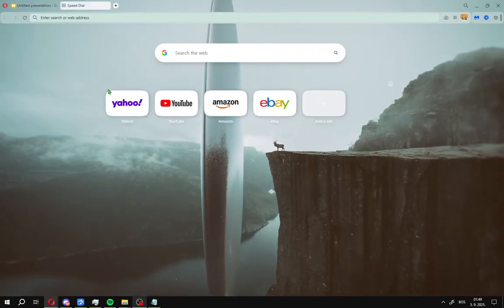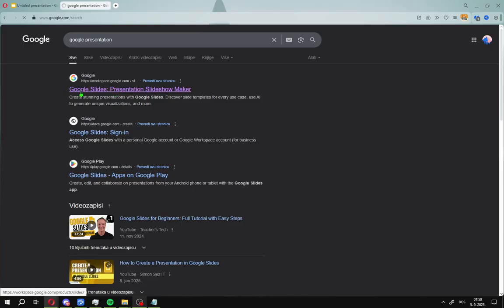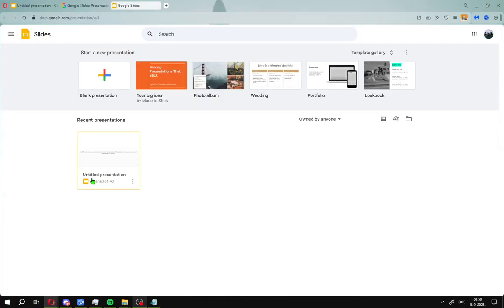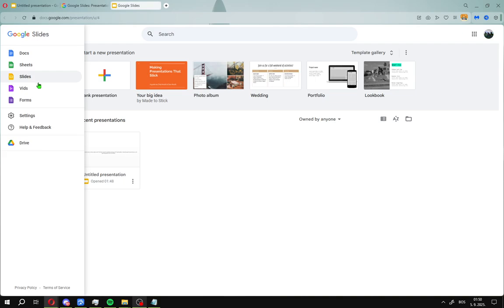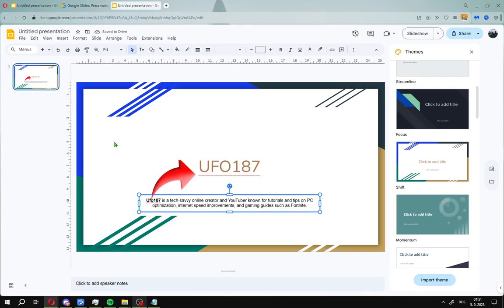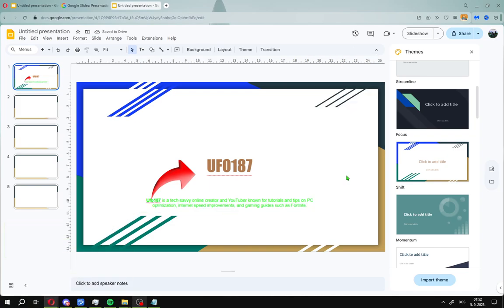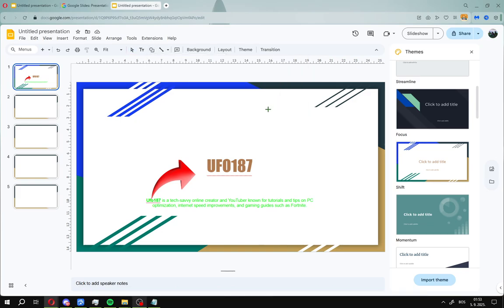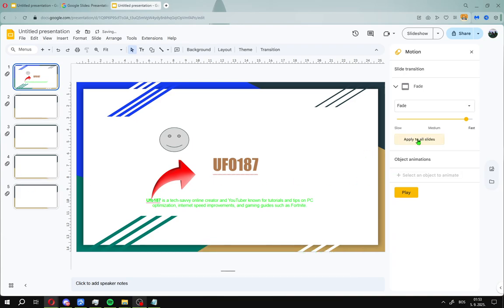How to Make a Presentation Fast & Easy – Step-by-Step Guide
Create a presentation quickly and easily with this step-by-step guide. Whether you need a presentation for school, work, or a project, this tutorial walks you through the basics of creating clear, organized slides on your PC or laptop.

Ufo187 brings you practical technology tutorials, helpful guides, gaming tips, and easy-to-follow how-to videos.